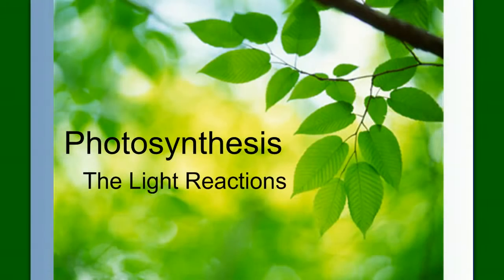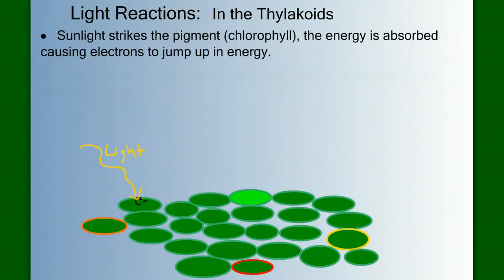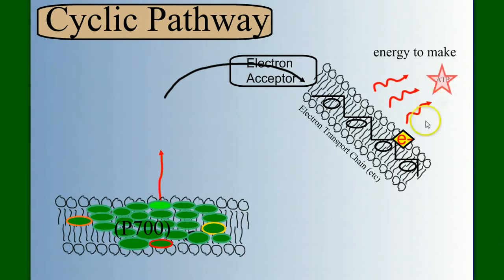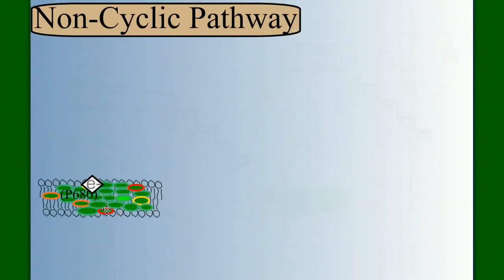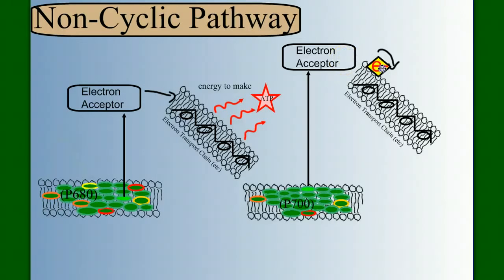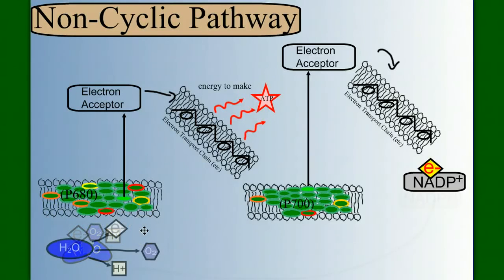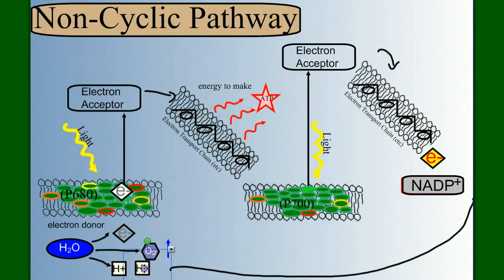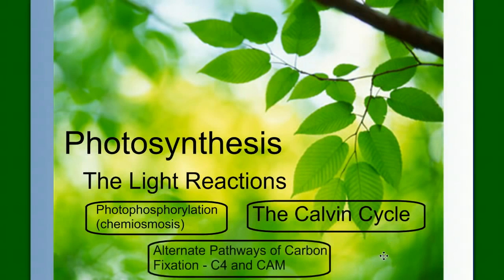Photosynthesis The Light Reactions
واکنشهای نوری فتوسنتز/ زیست دوازدهم